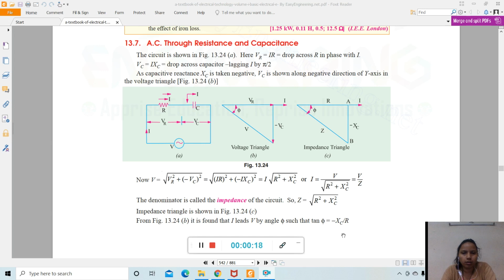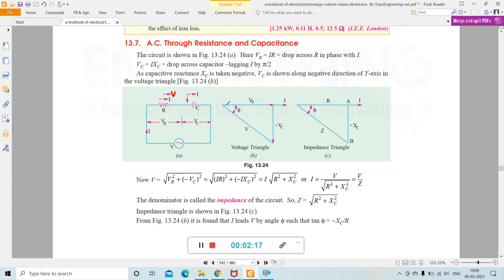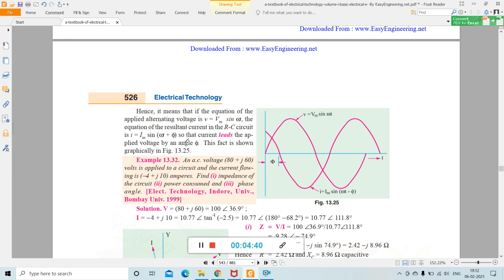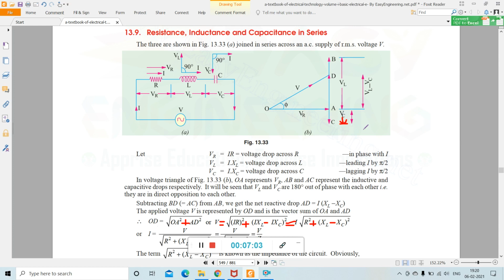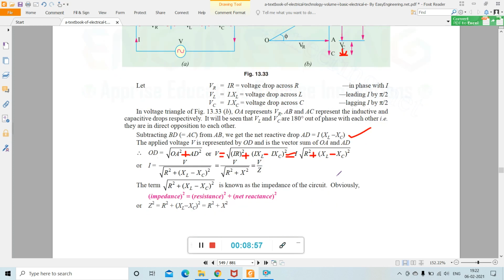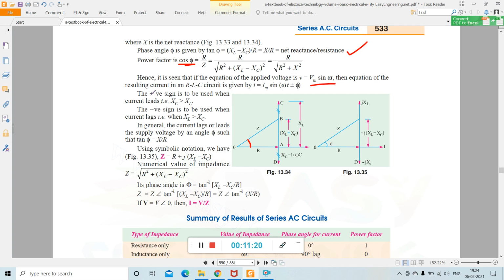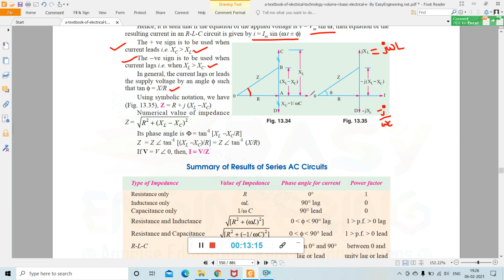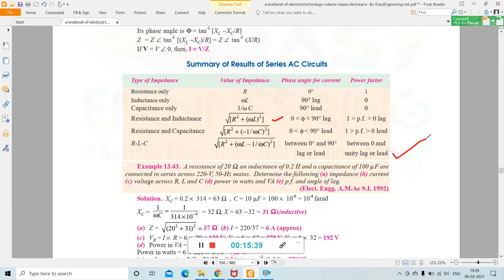class10 AC through RC,RLC series ckt